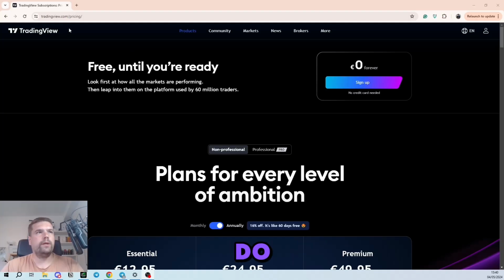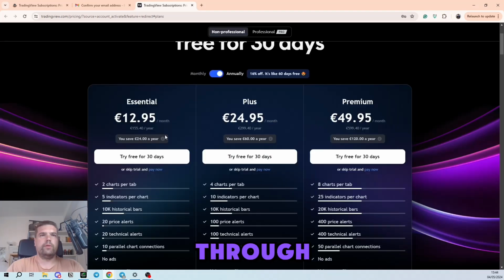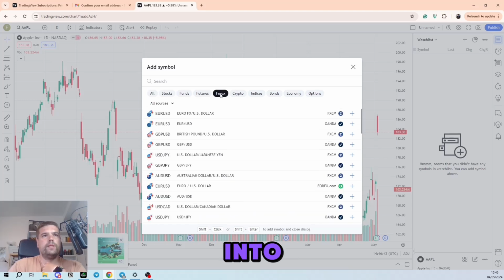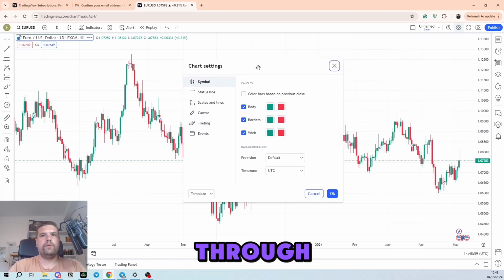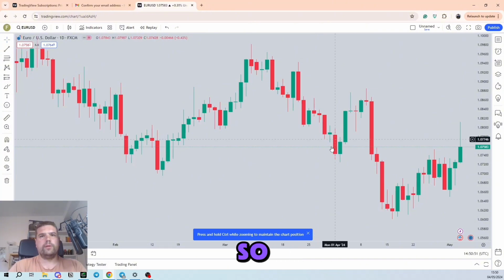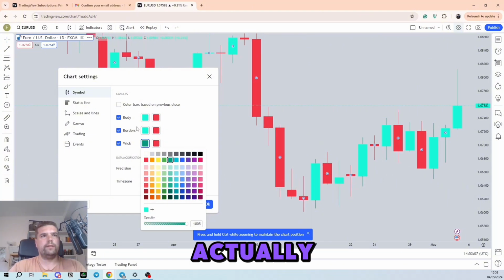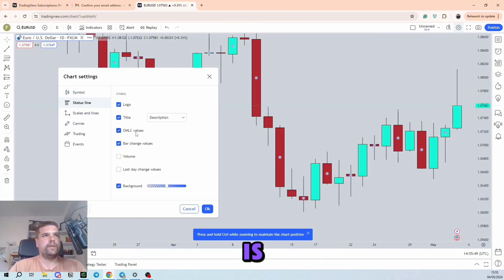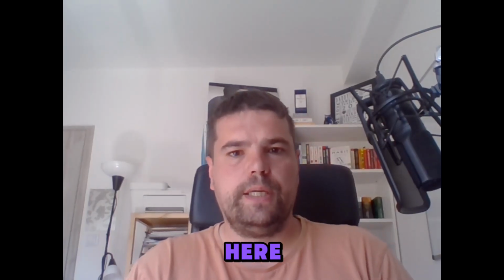A Traders Guide to getting started in Forex Trading in 2024 (Episode 1.1)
This video marks the beginning of a 3 part series for getting started in forex trading in which i will be covering everything on how to get started in Forex Trading from the very beginning.

This will be split into 3 main parts, which will all have multiple short videos covering multiple topics within each part, these will be put into separate playlists for you to follow along easily.

The 3 main parts will consist of the following:

1. Charting software - this will cover what charting software to use, how to set it up, and going through the different tools that will assist you in finding the best opportunities to trade.

2. Brokers - This part will cover the different brokers, which is what we need to have in order to execute our trade ideas (and how we actually make money). I will dive into the different broker options, what to look for, how to set this up, the different order types and how to actually execute trades on these.

3. Strategy - This part will dive into strategies, what to look for when selecting a strategy, what to avoid, and dive deeper into the strategy that i trade also.

If you are already familiar with parts 1 and 2, and looking to get a strategy under your belt, you can view the other videos on my channel already which gives you an early insight to the strategy. If you feel that you like what you see and want to get straight involved with this then head over to get signed up.